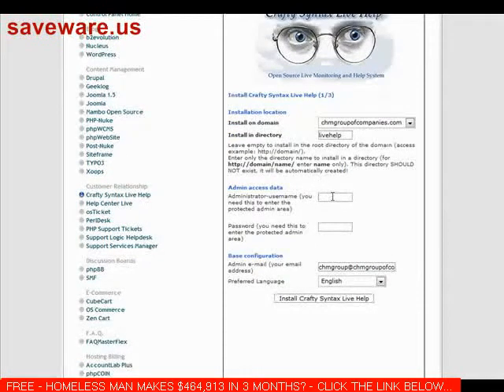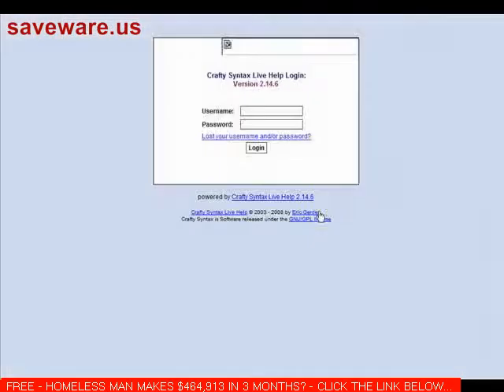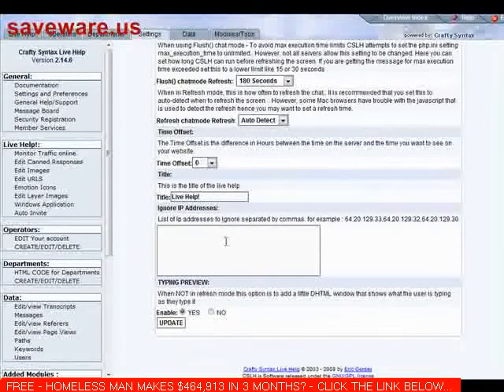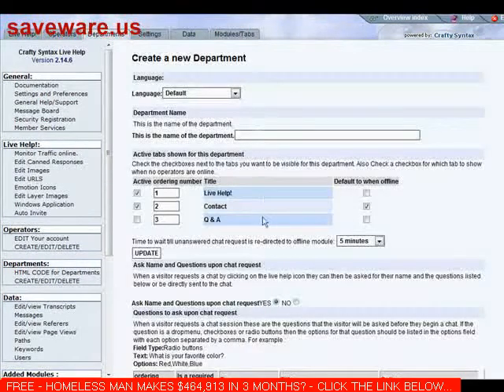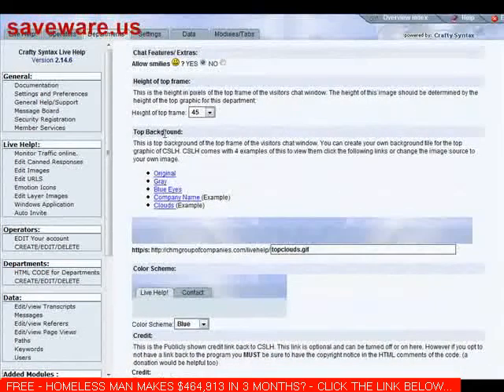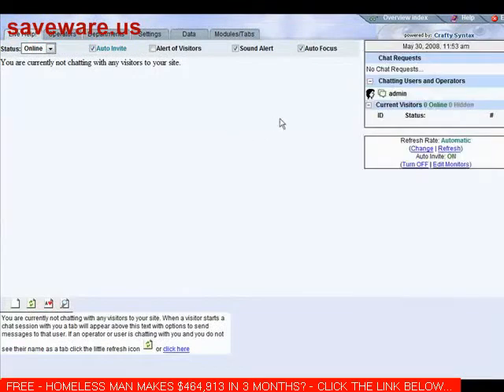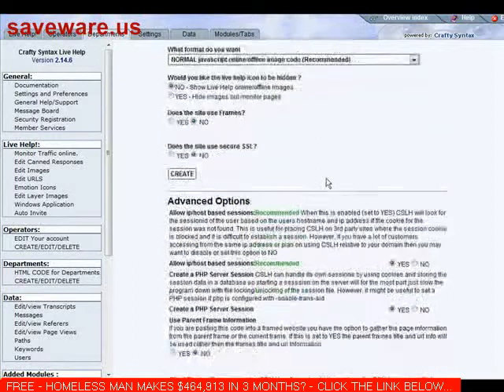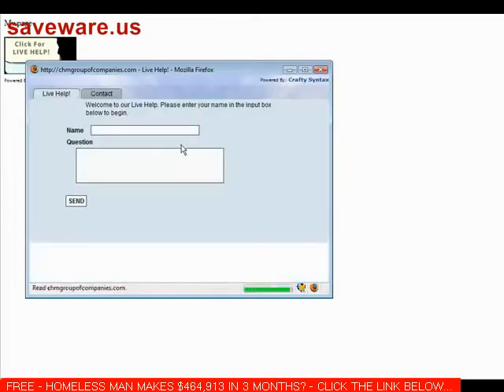Affiliate marketing on facebook